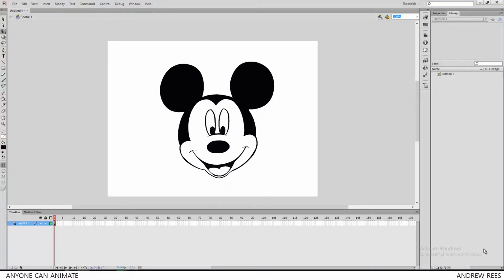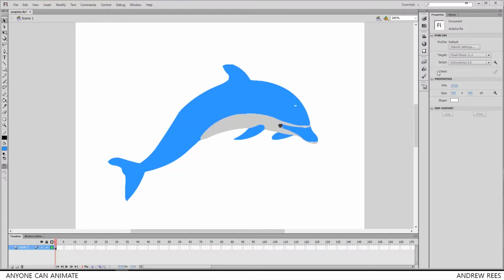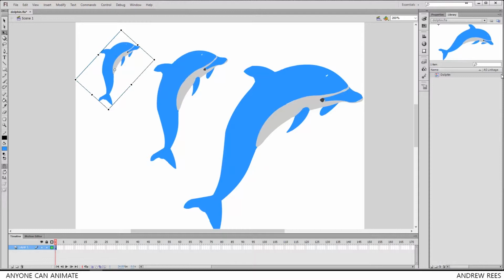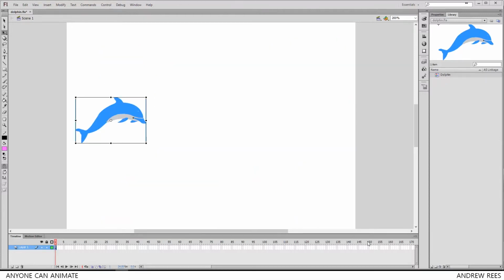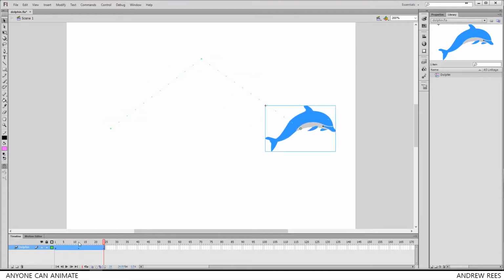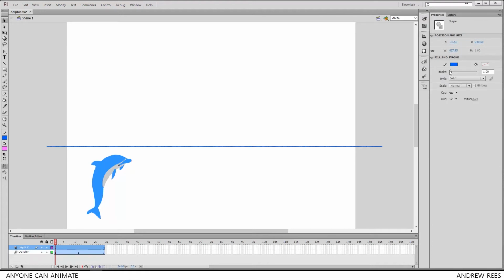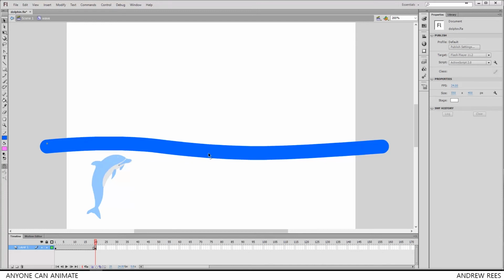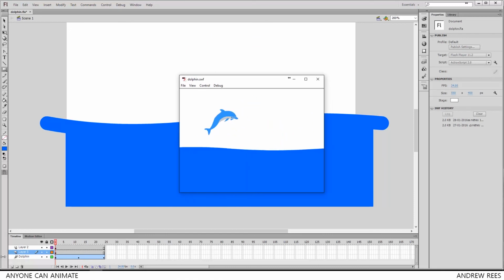Anyonce Can Animate 2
This is the second tutorial in the Anyone Can Animate series. This tutorial is focused on understanding symbols and Motion Tween. We will learn to create Graphic and Movie Clip symbols and create animation with motion tween and shape tween.